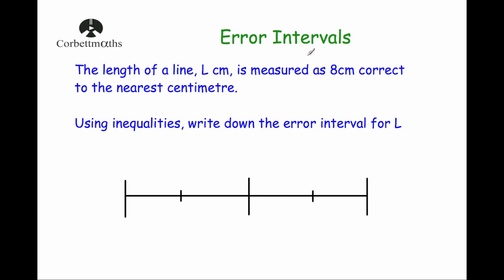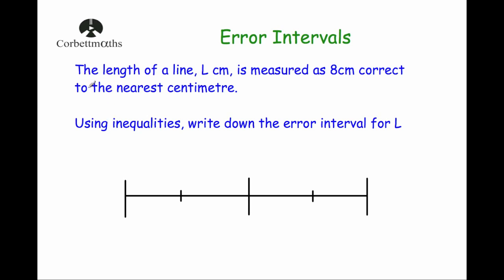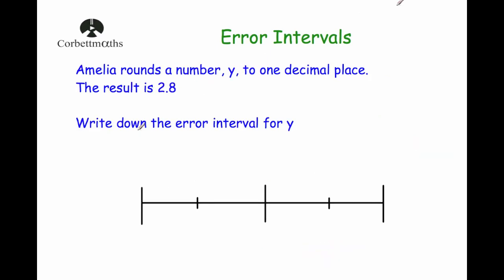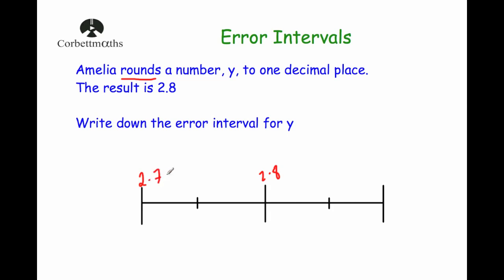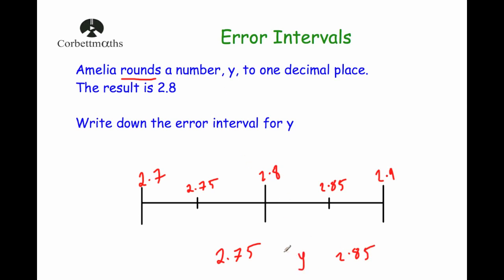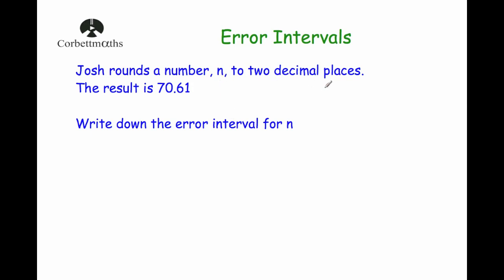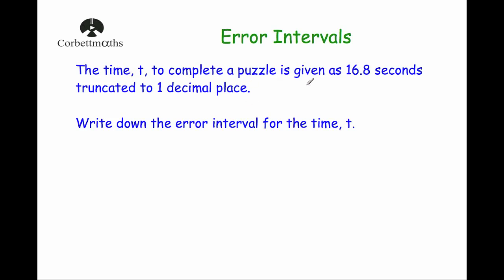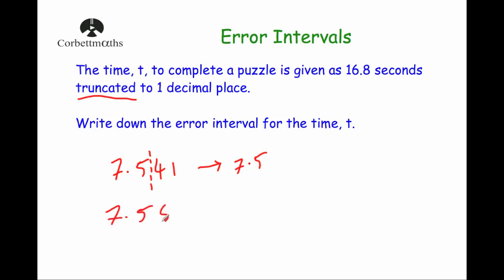Error Intervals - Corbettmaths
This video explains what error intervals are and how to answer typical questions that ask for them to found. The video shows how to find them for rounding or truncating.